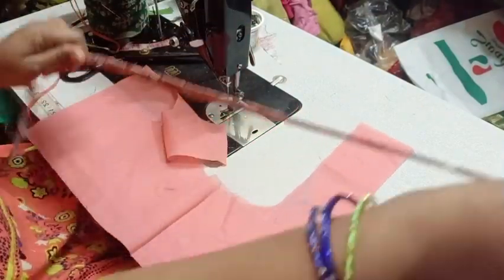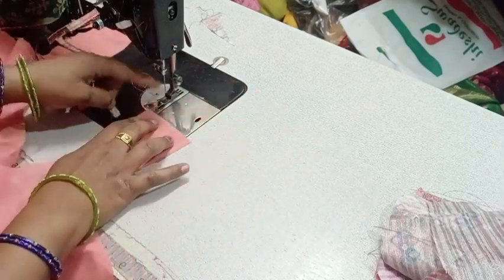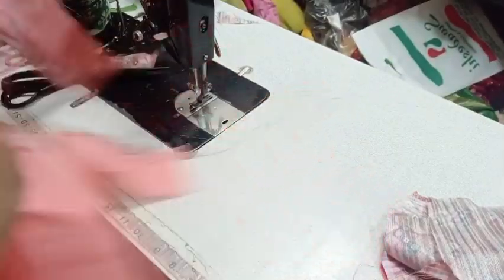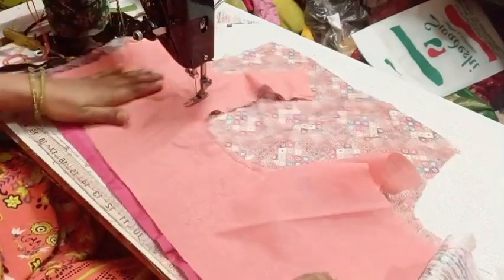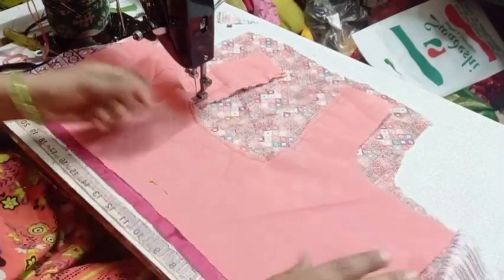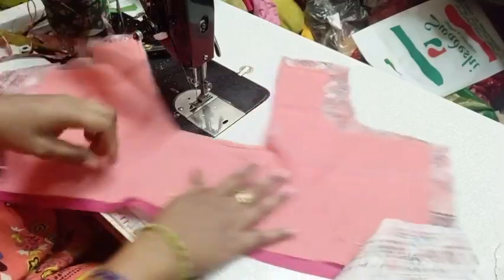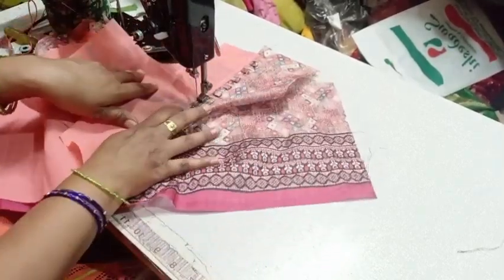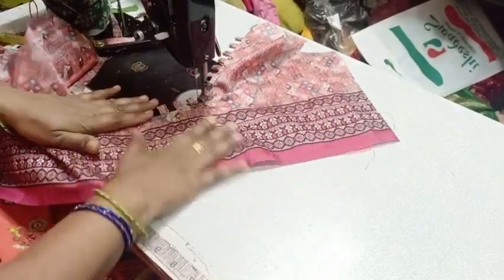ROUND NECK SIMPLE DESIGN||try like this! in KANNADA